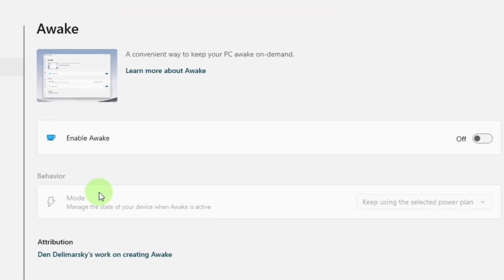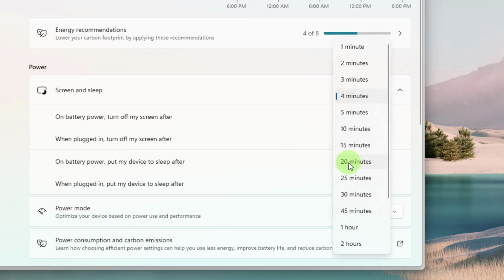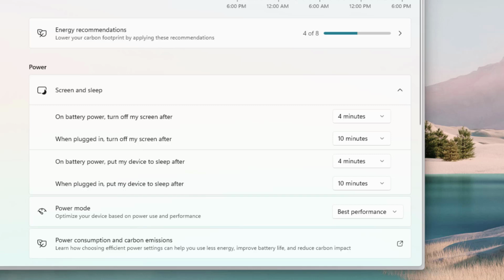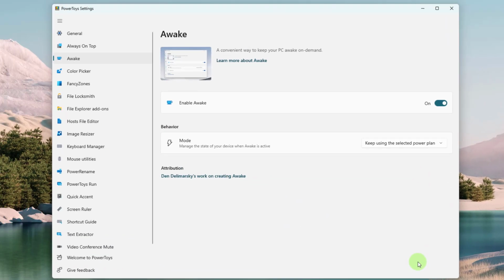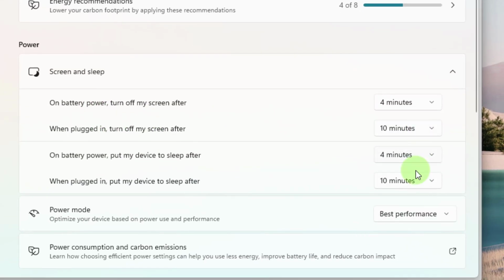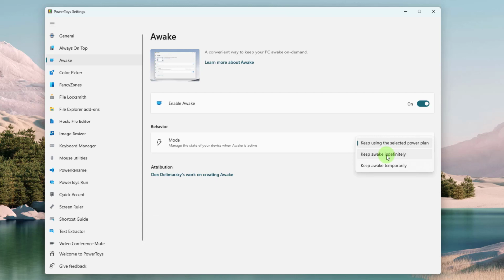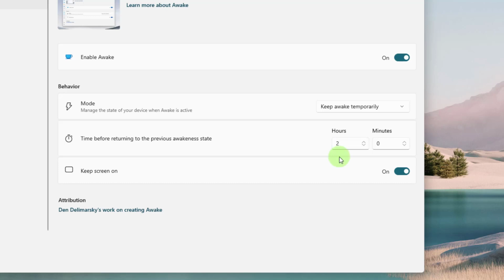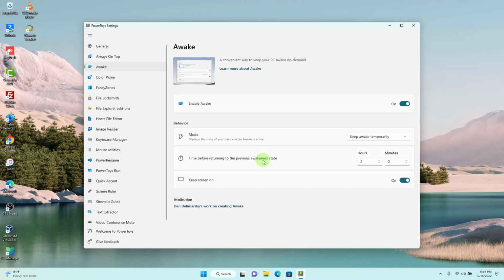Maximize Your Windows PC Productivity with PowerToys Awake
In this video, I show you how to use Microsoft PowerToys Awake to keep your computer awake and prevent it from going to sleep or turning off its screens. This is a great utility tool for running time-consuming tasks or when you need to keep your computer on for extended periods of time.

I demonstrate how to customize its settings to meet your specific needs. Whether you're a Windows user looking to optimize your productivity or just want to learn more about this handy utility, this video has got you covered. Check it out to see PowerToys Awake in action and learn how to use it yourself!